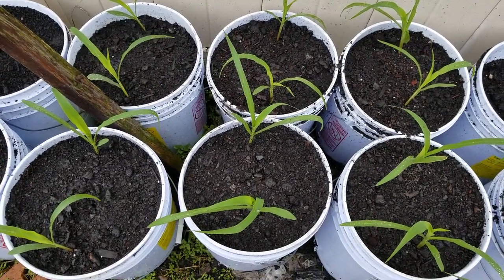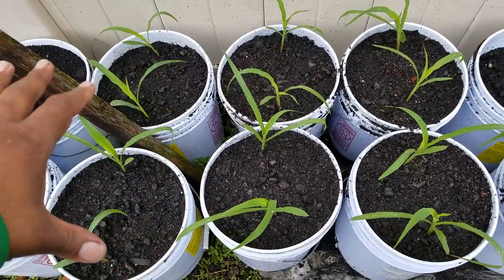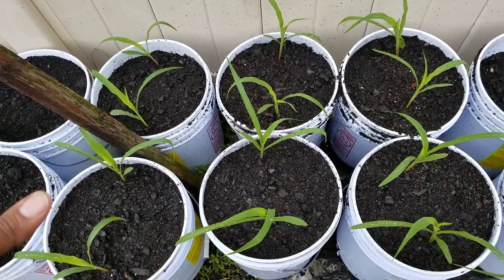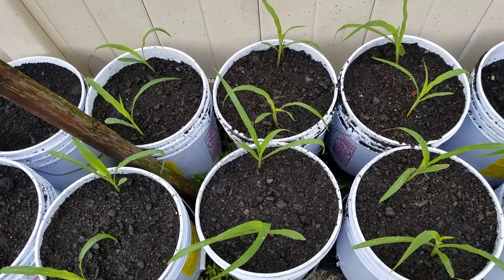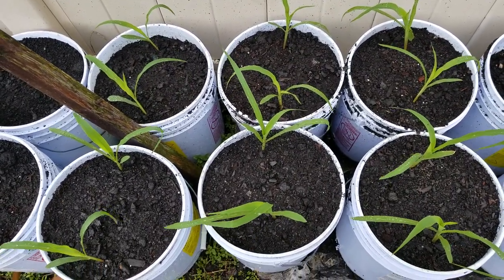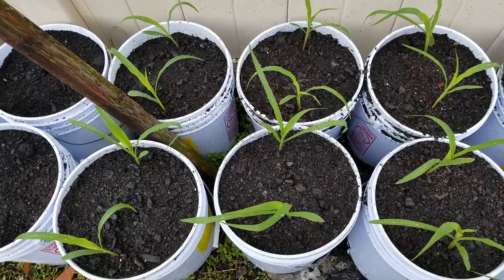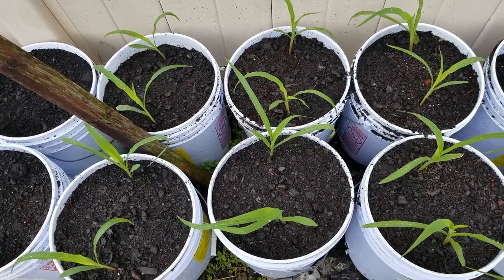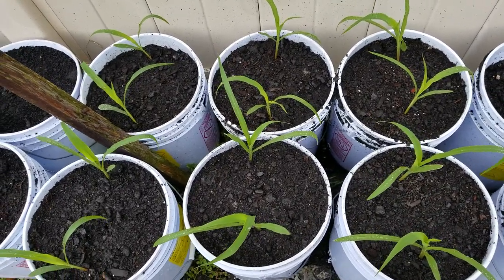Growing corn in 5 gallon buckets Part 1